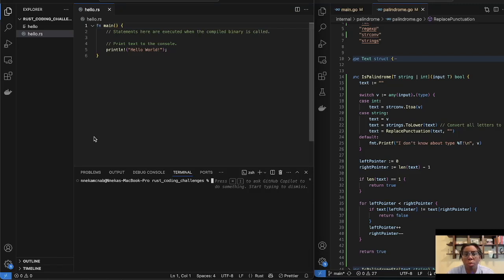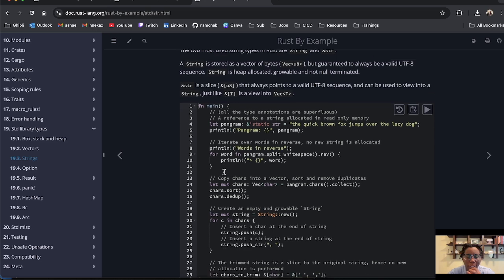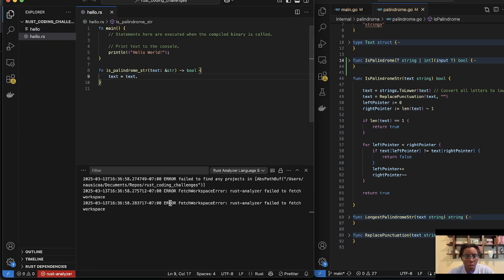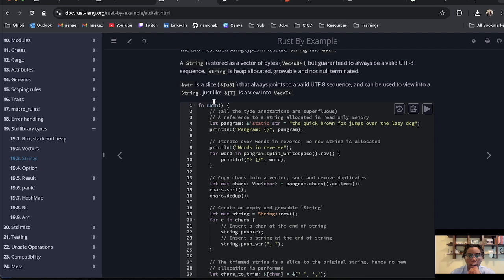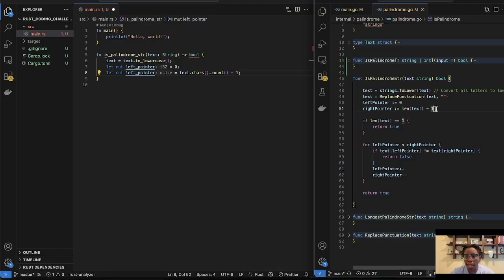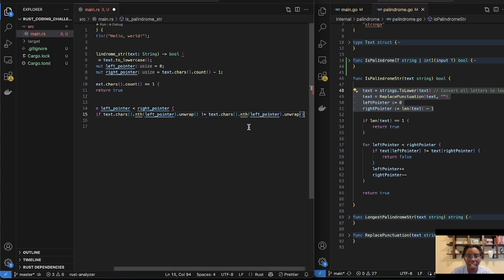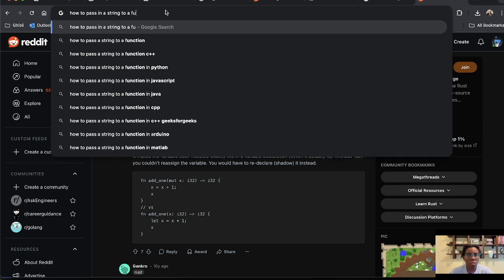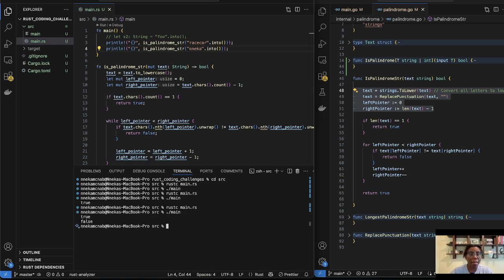Exploring Rust Documentation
In this video I explore the Rust documentation. As I do, I also build out a Palindrome function.